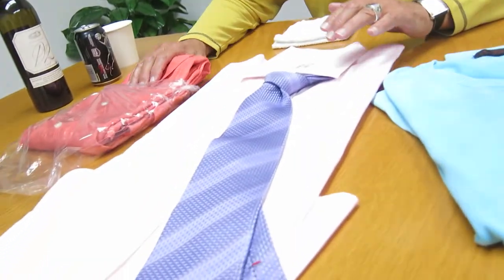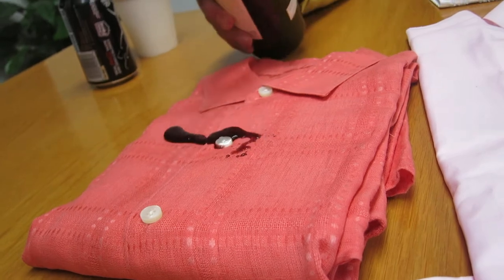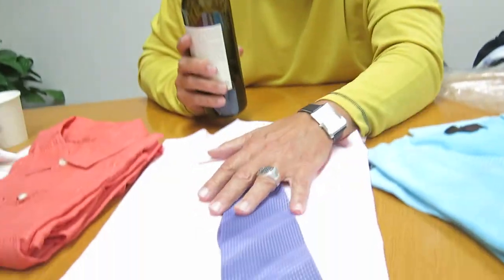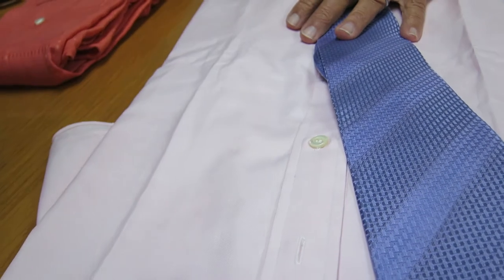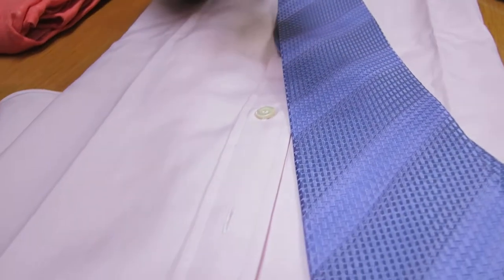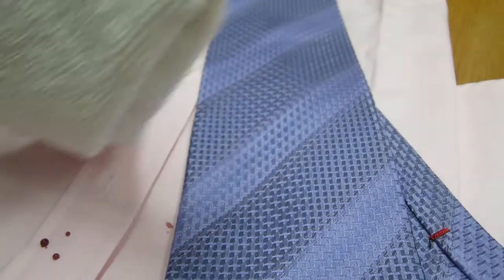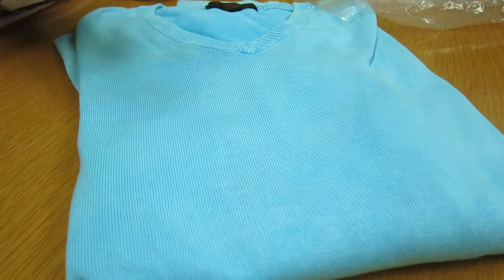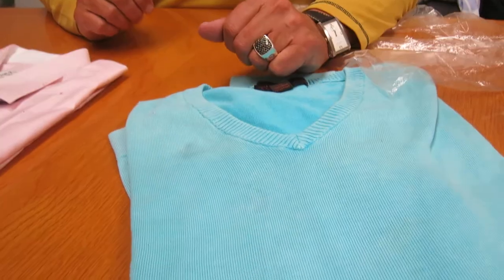Waterproof Tommy Bahama Linen Shirt also REPELS RED WINE POURED ON IT!! by SOFTEC Apparel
Incredible video showing how a beautiful brand new Tommy Bahama Linen shirt - treated with the proprietary SOFTEC process - completely repels red wine POURED DIRECTLY ON IT!  The video also shows the same results for an expensive, $280 Italian cotton men's dress shirt, a $125 silk tie and a cotton sweater.  ALL these expensive garments were treated with SOFTEC process and ALL of them were completely STAIN FREE after red wine poured directly onto them.  Just think of the cost savings in dry cleaning alone!